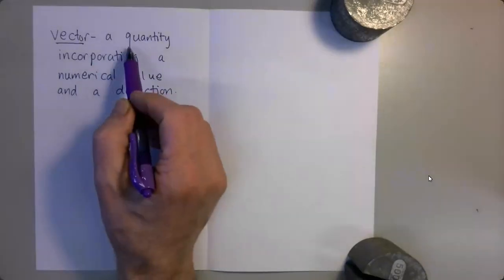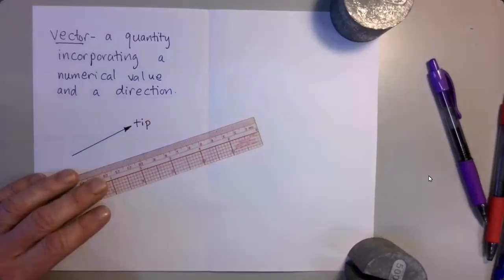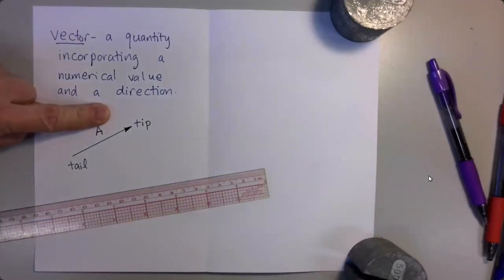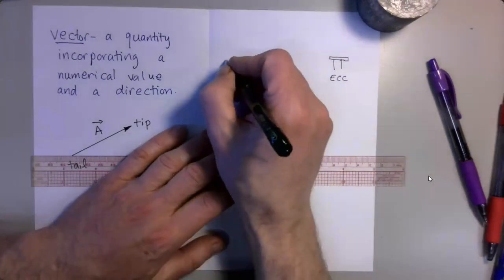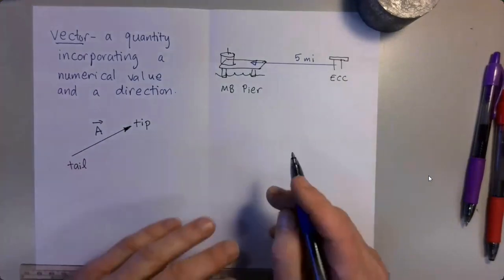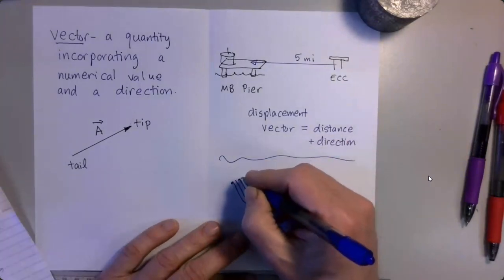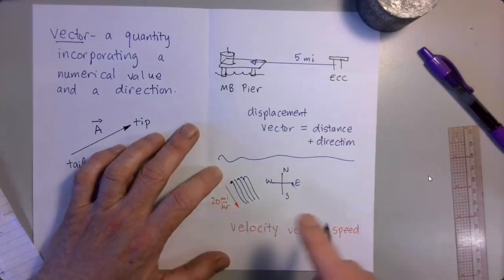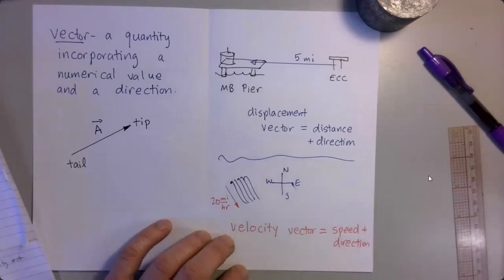Intro to Vectors (Vectors: Video 1)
In this video I'll introduce the idea of a vector, what information is conveyed by a vector, and the basics of vector notation.